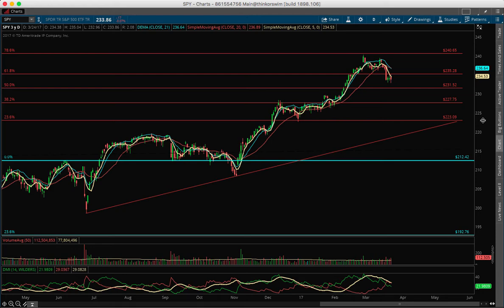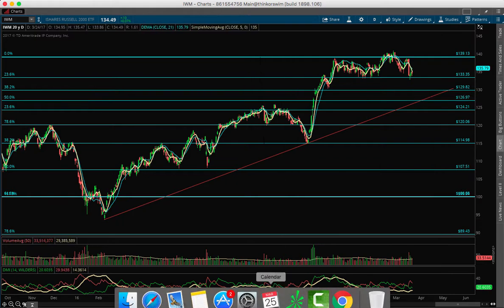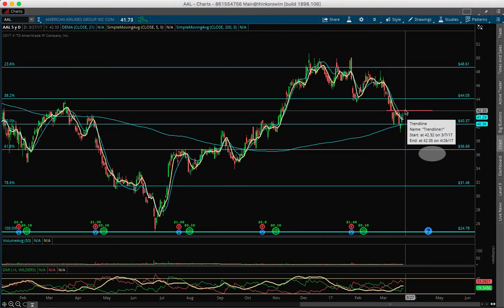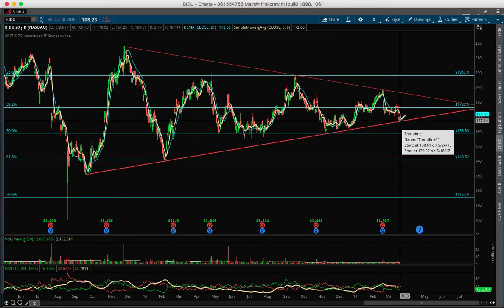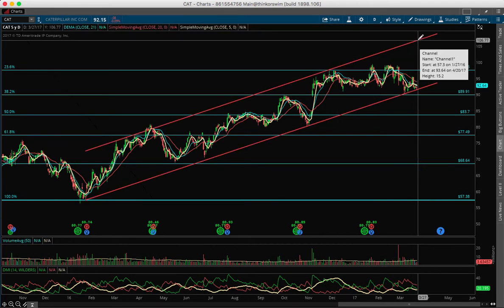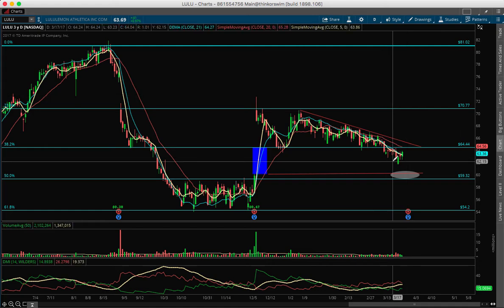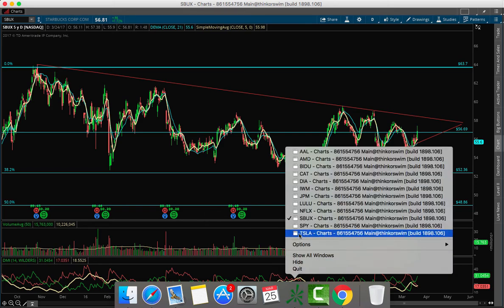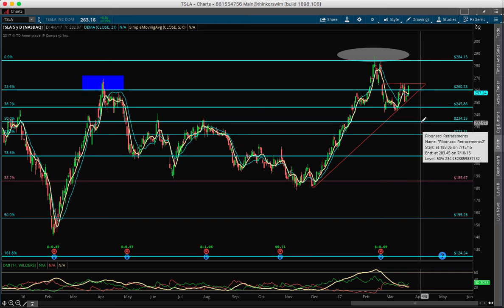12 trading ideas To Jump-Start Your trading account